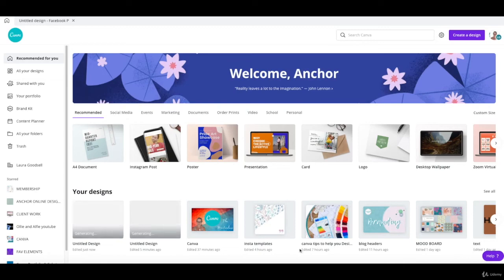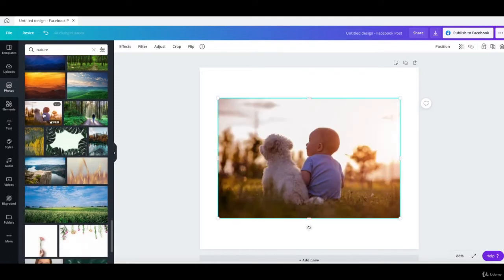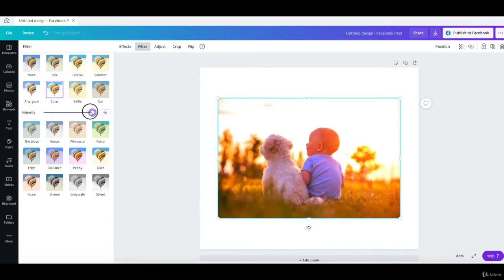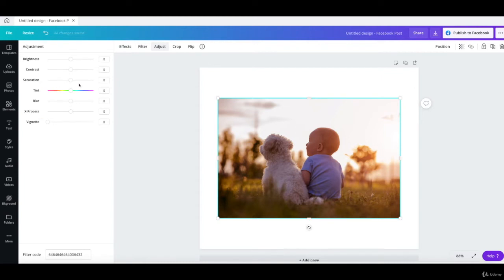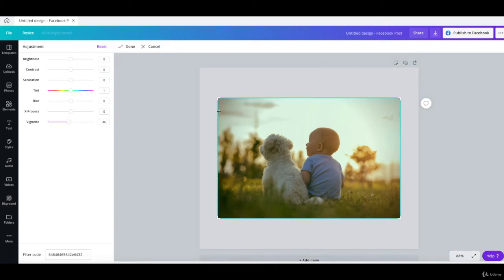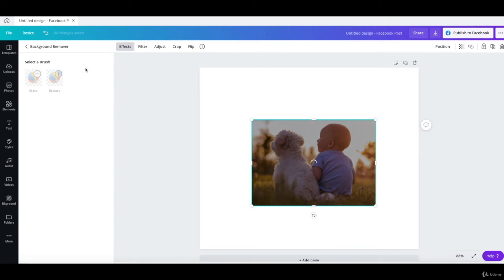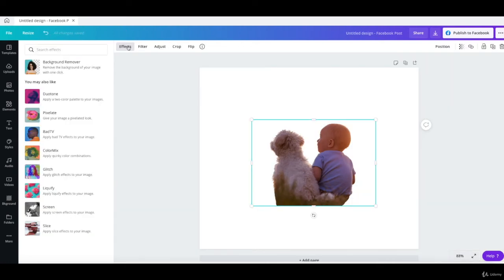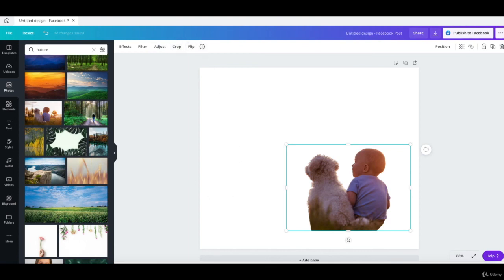Image effects and filters Canva